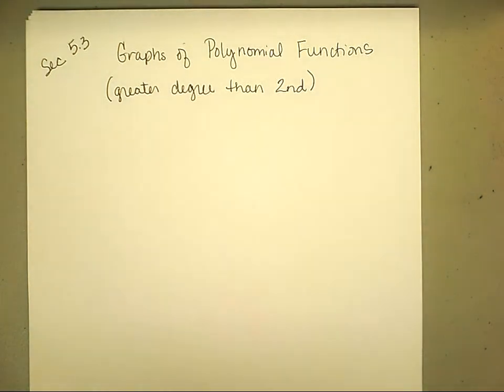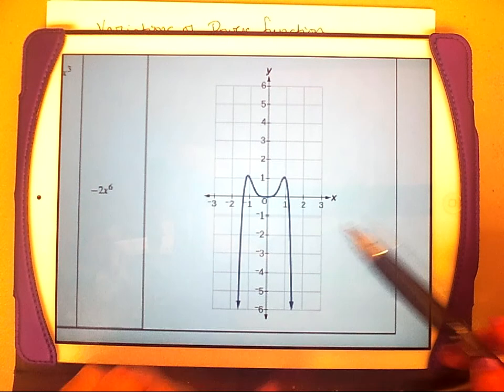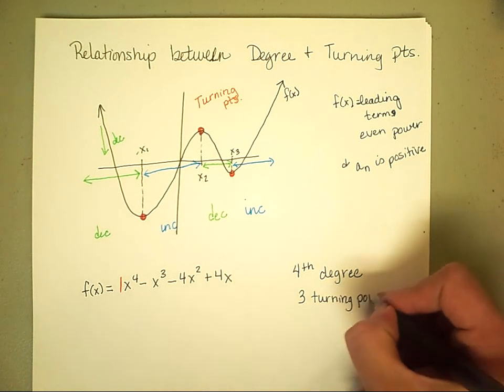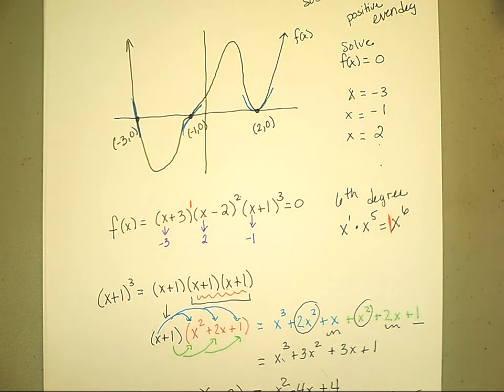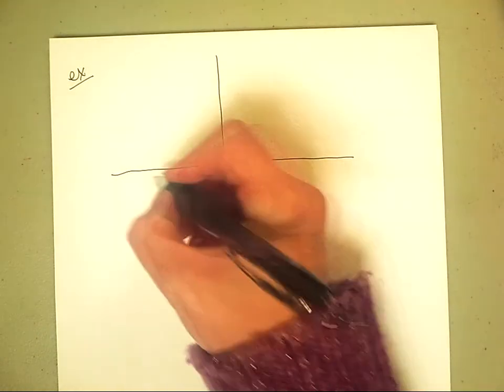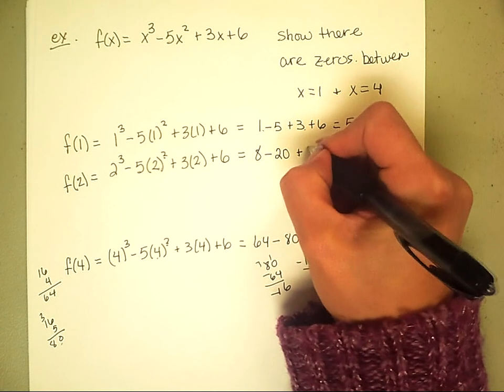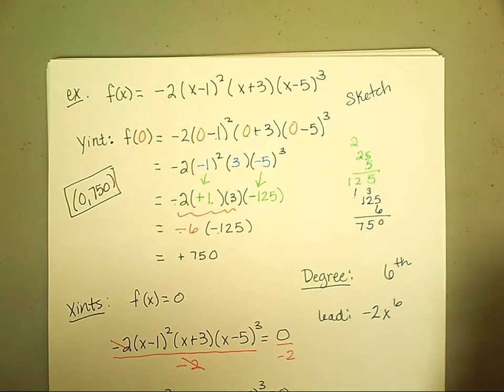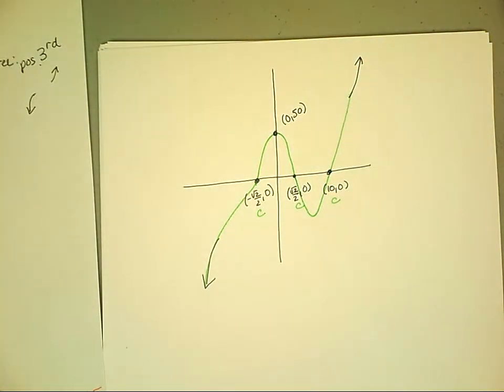112 3 5 1 Higher Order Polynomials